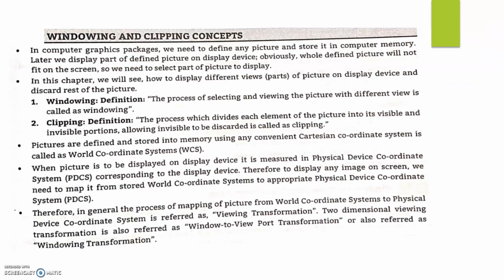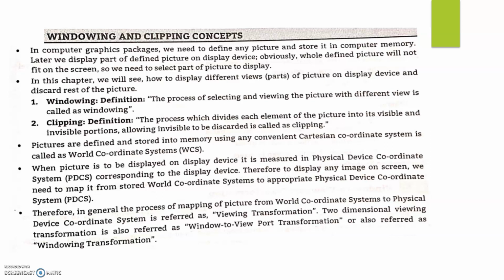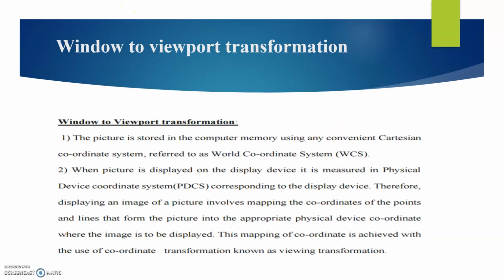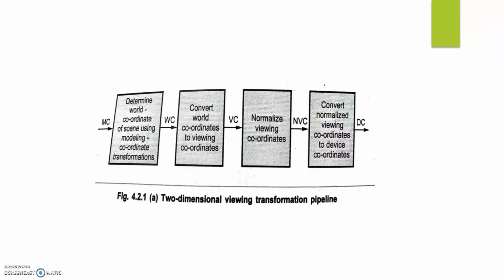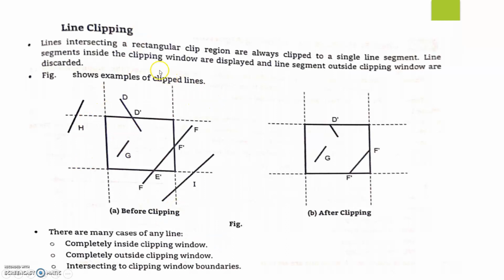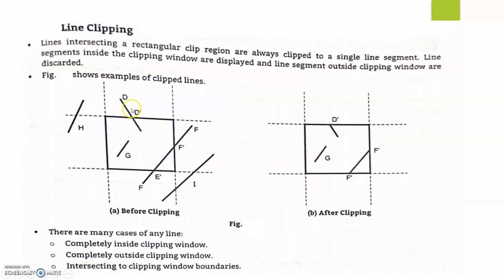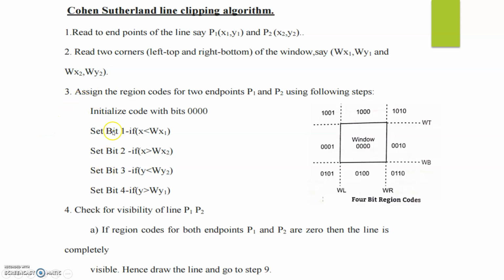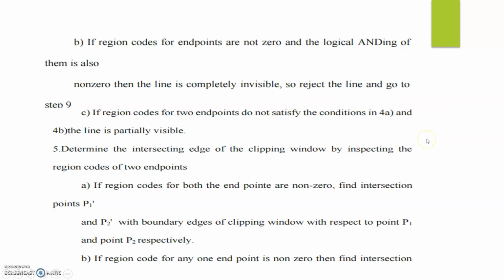CGR CH4 VIDEO 1 2